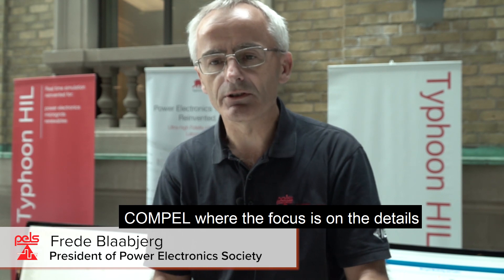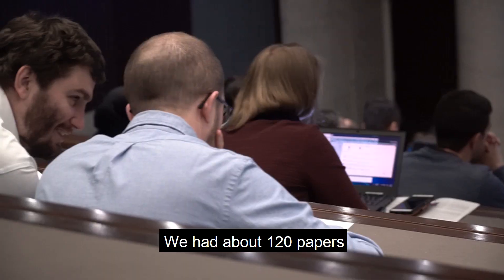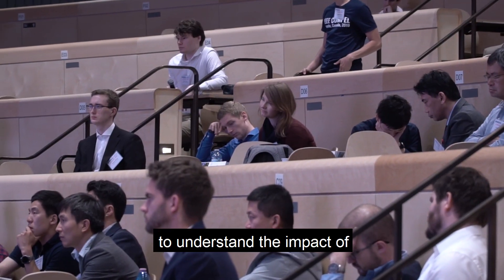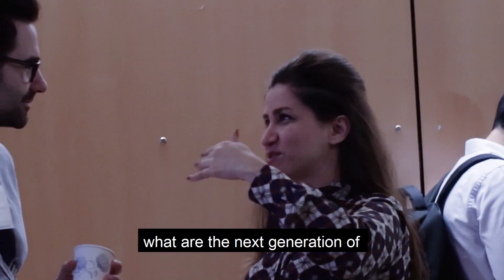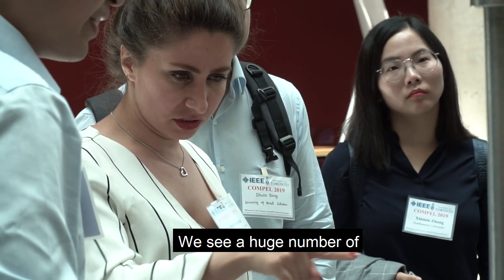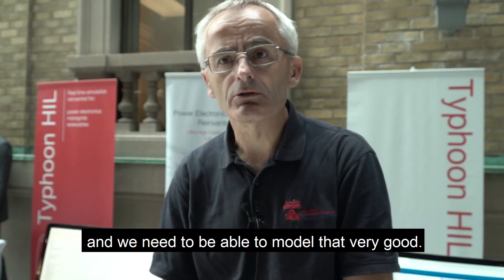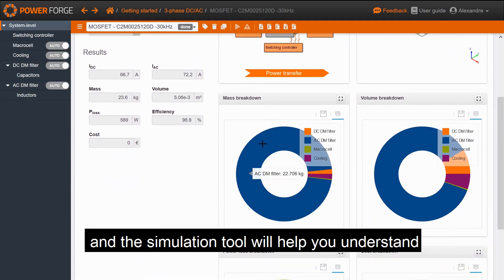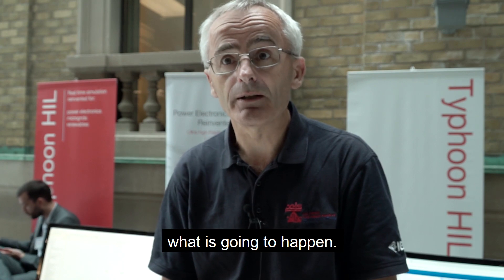IEEE COMPEL 2019 | Event Highlights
The twentieth IEEE Workshop on Control and Modeling for Power Electronics brings together academics and industry to discuss latest advances in modelling, simulation, analysis and control of power electronics devices.